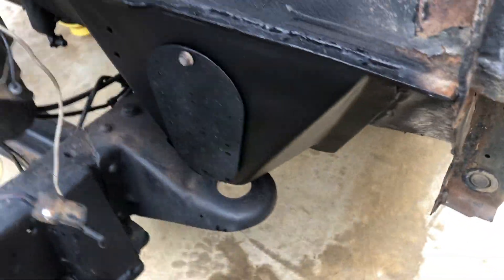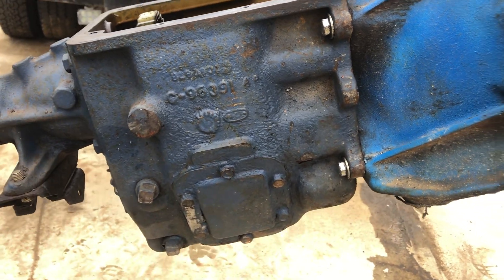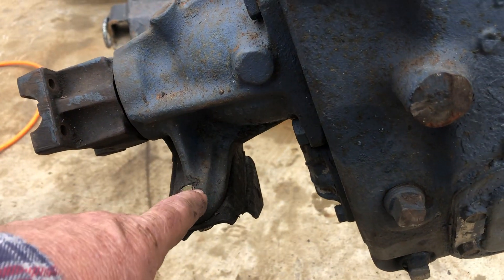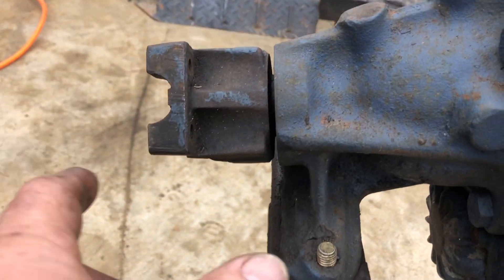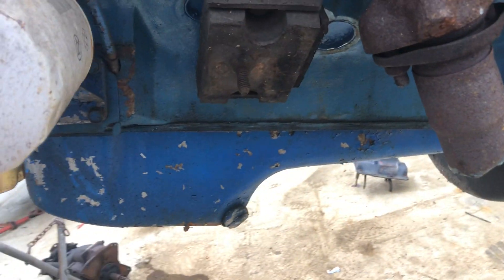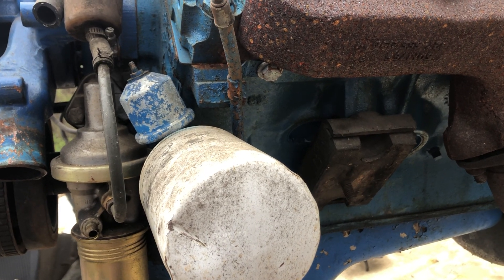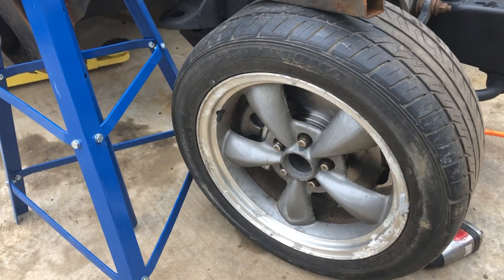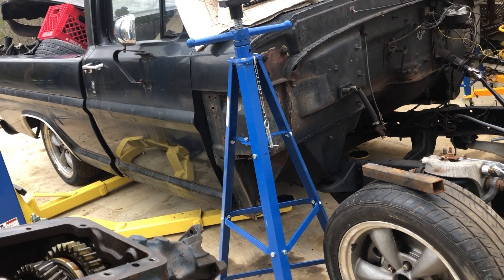Part 25 fe ford engine install F 100 crown Vic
Installing the FE engine and 4 speed f100.  Converting three speed manual to four-speed manual fe ford big block ￼